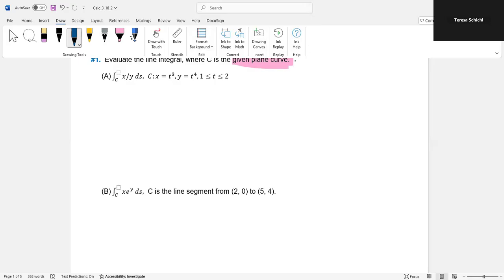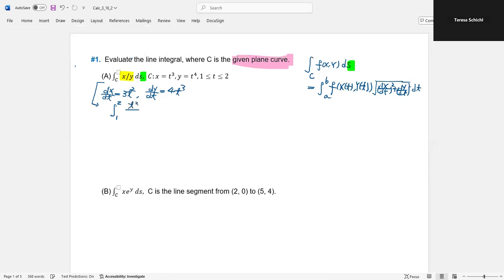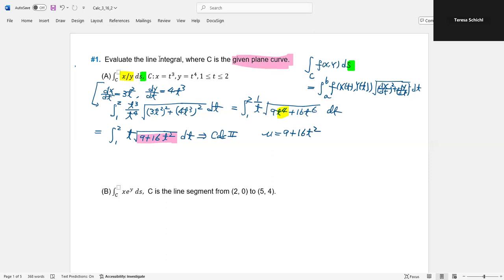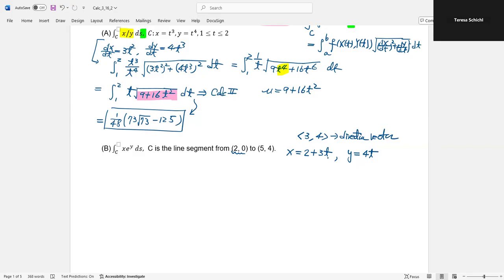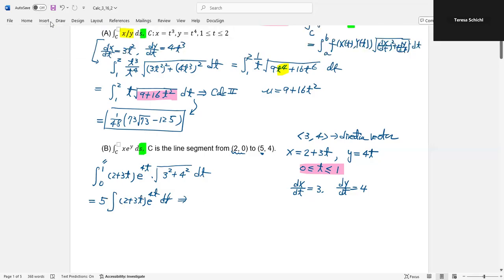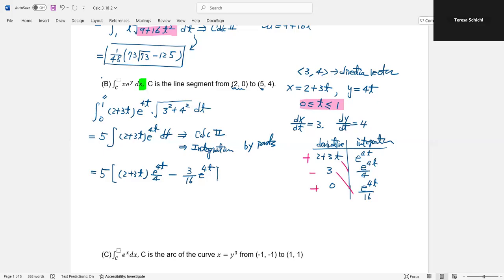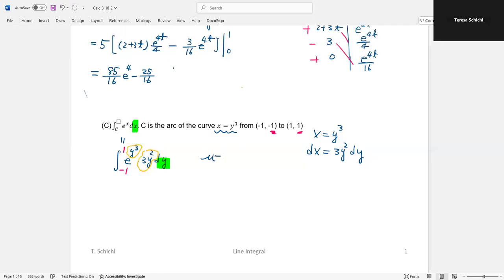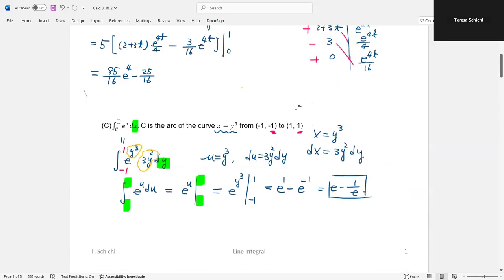Line Integral practice problems on plane curve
Calculus 3 Line Integral problems soving practice on line integral over plane curve and how to find parametric equation for the line segment.